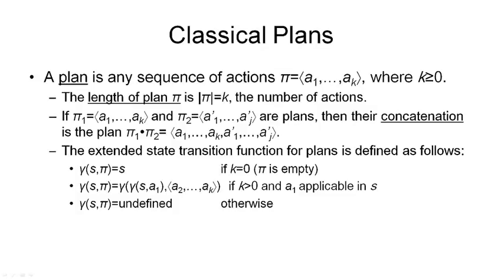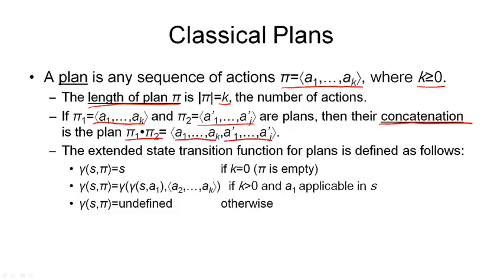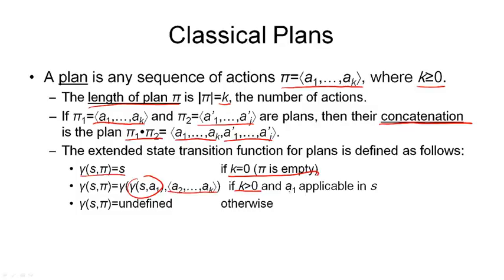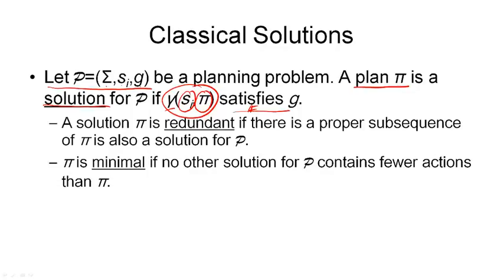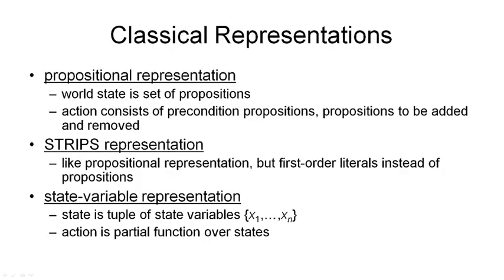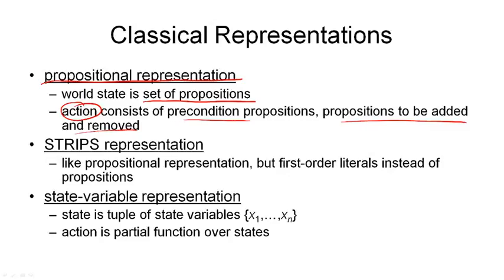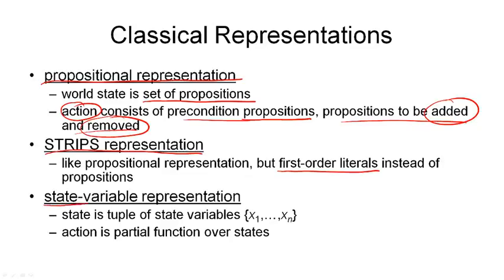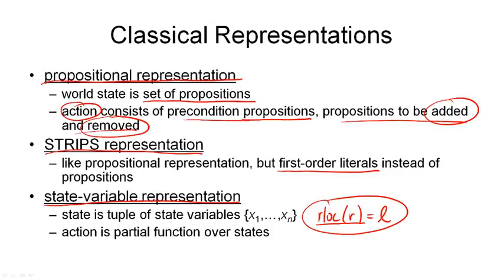2 15 2 8c Domains and Problems 647